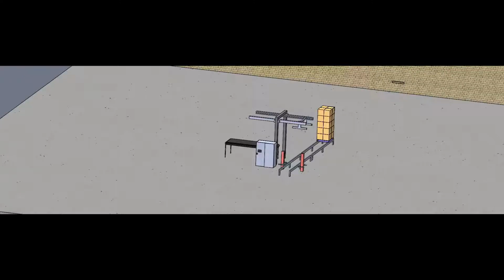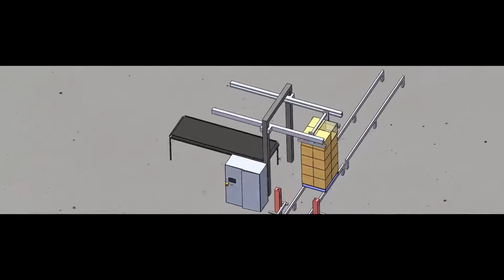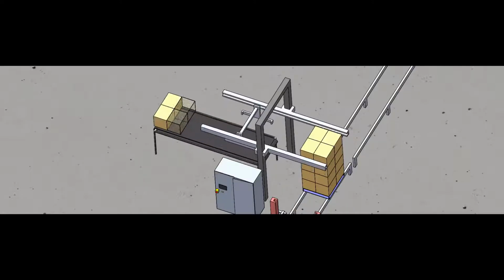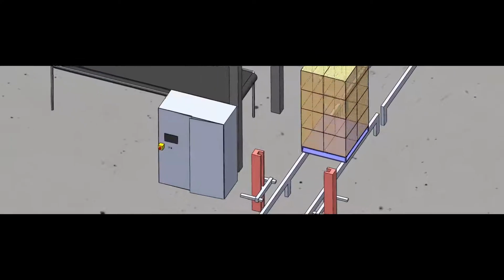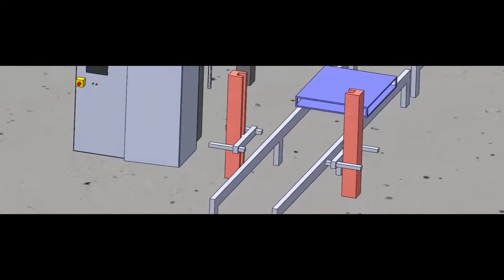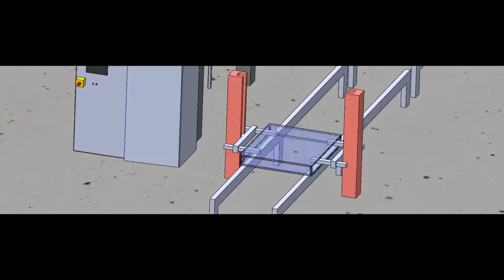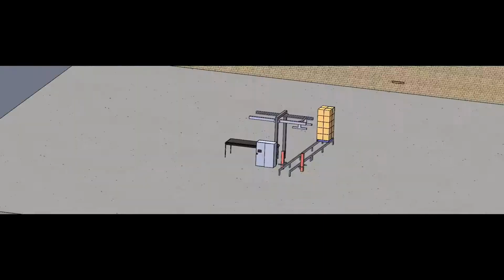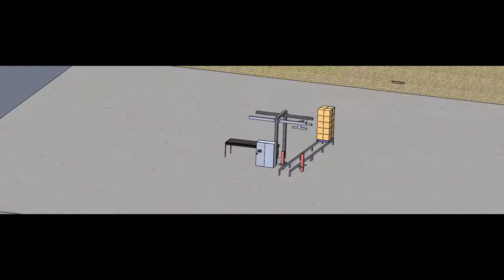Risk Assessment of a Robotic Cell (Part 1- Operation before installing safety systems)